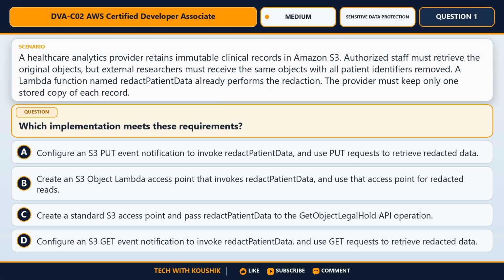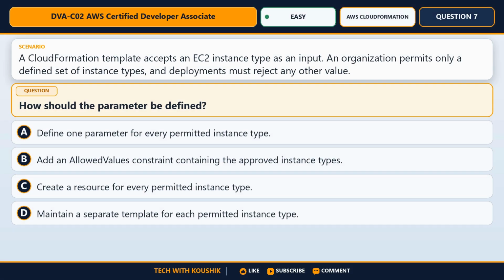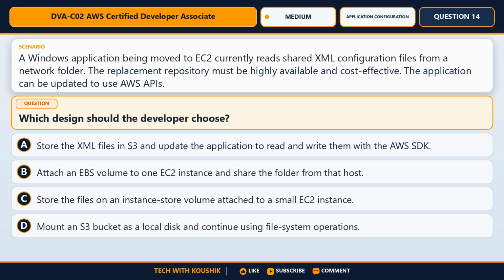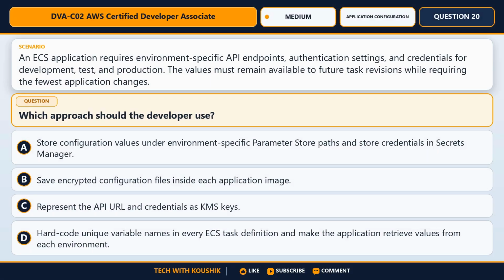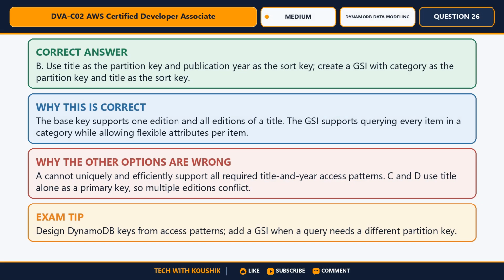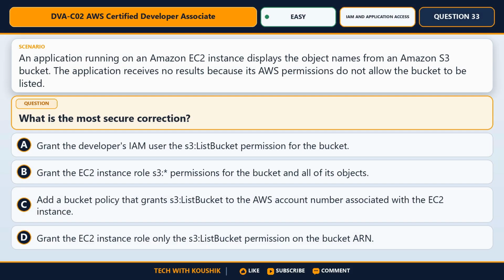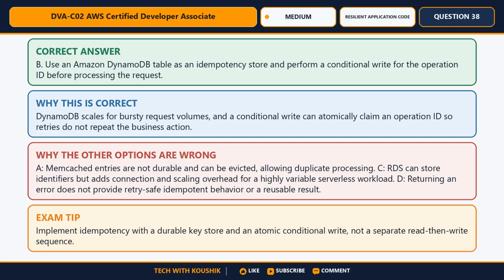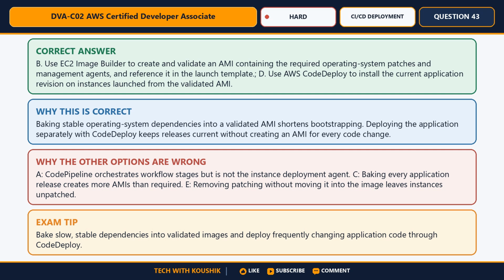DVA-C02 Exam Prep Questions & Answers Latest 2026 | AWS Developer Associate | 43 Questions | Set 1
Take on another set of DVA-C02 AWS Developer Associate exam-style questions with Set 1, covering Questions 1–43.

Take the challenge without looking ahead—then compare your reasoning with each explanation.

The goal is not just to memorise answers, but to understand the concepts and reasoning behind each scenario.

00:00 Introduction
00:17 Question 1
02:04 Question 2
03:23 Question 3
04:38 Question 4
06:32 Question 5
08:16 Question 6
09:33 Question 7
10:39 Question 8
12:03 Question 9
13:24 Question 10
14:54 Question 11
16:21 Question 12
17:27 Question 13
18:48 Question 14
20:20 Question 15
21:51 Question 16
23:08 Question 17
25:47 Question 18
27:07 Question 19
28:24 Question 20
29:55 Question 21
31:39 Question 22
33:03 Question 23
34:07 Question 24
35:38 Question 25
36:47 Question 26
38:27 Question 27
39:47 Question 28
41:05 Question 29
42:27 Question 30
43:45 Question 31
45:28 Question 32
47:13 Question 33
48:48 Question 34
50:47 Question 35
52:21 Question 36
54:02 Question 37
55:53 Question 38
57:44 Question 39
59:47 Question 40
01:01:12 Question 41
01:02:54 Question 42
01:04:24 Question 43

557 Questions • 14 Standalone Sets

Set 1: Q1–43
Set 2: Q44–79
Set 3: Q80–119
Set 4: Q120–160
Set 5: Q161–198
Set 6: Q199–240
Set 7: Q241–279
Set 8: Q280–321
Set 9: Q322–366
Set 10: Q367–405
Set 11: Q406–447
Set 12: Q448–488
Set 13: Q489–531
Set 14: Q532–557

Use the complete playlist as your DVA-C02 AWS Developer Associate practice question library and work through the sets at your own pace.